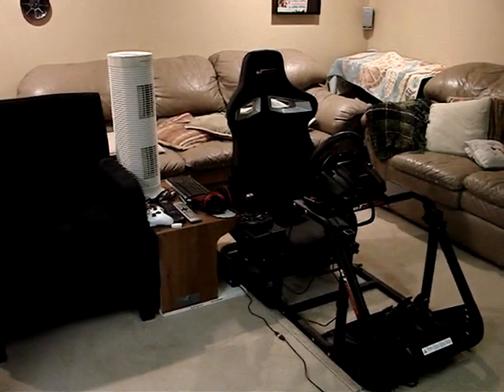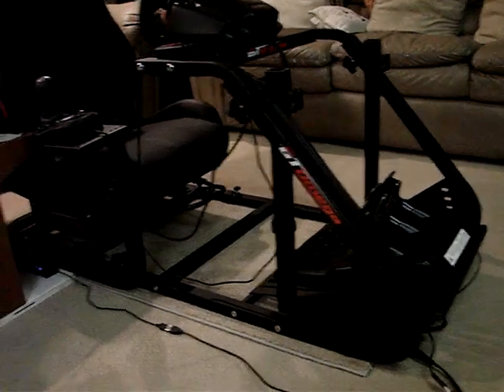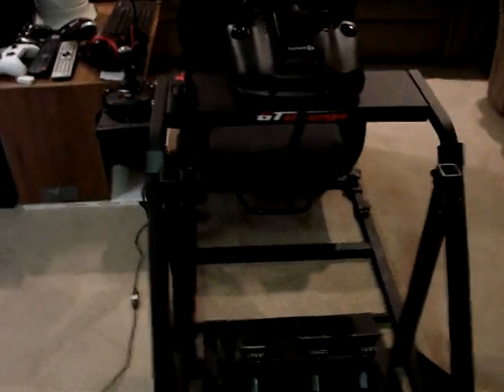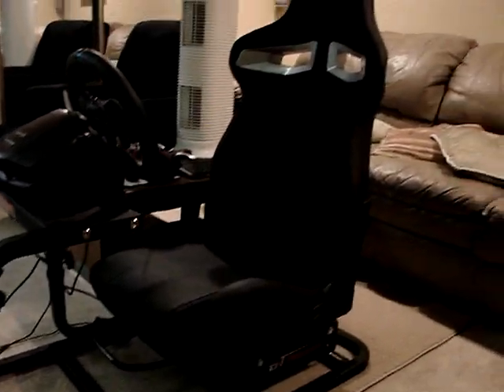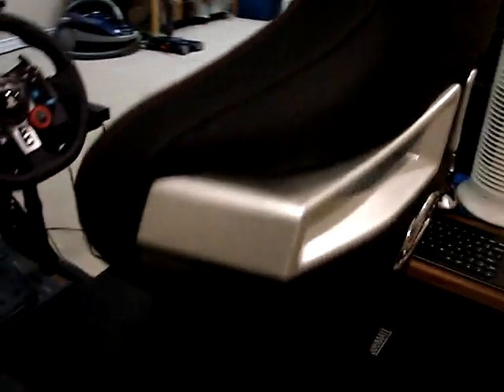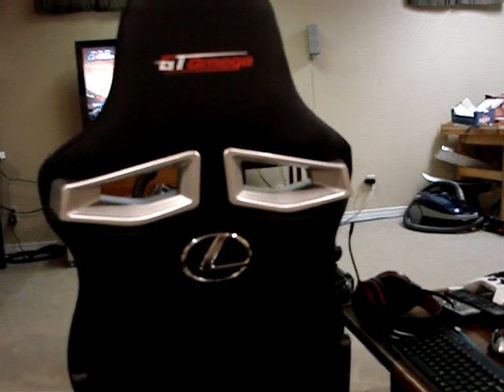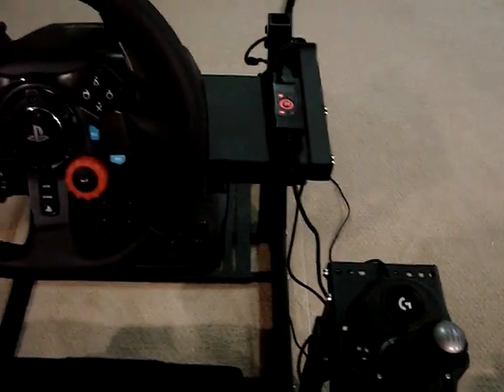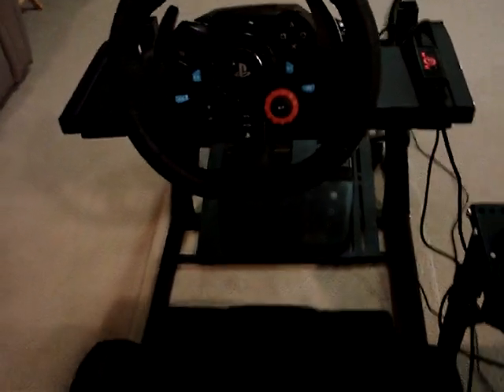GT Omega ART sim cockpit with G29 wheel